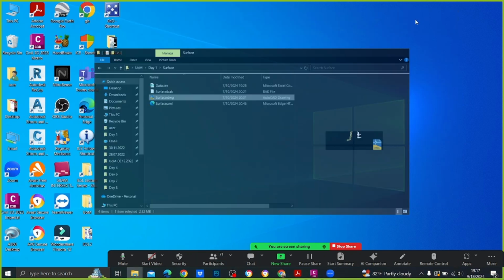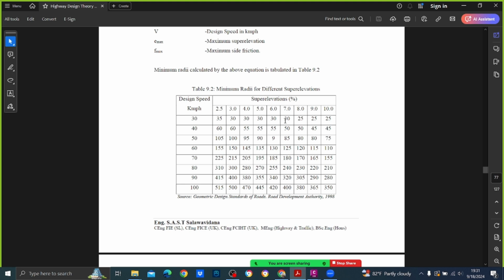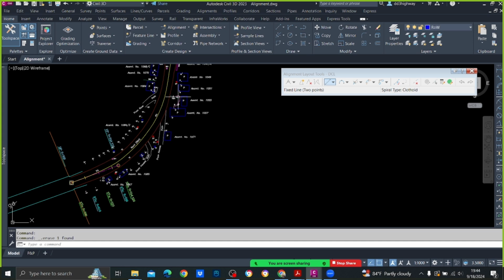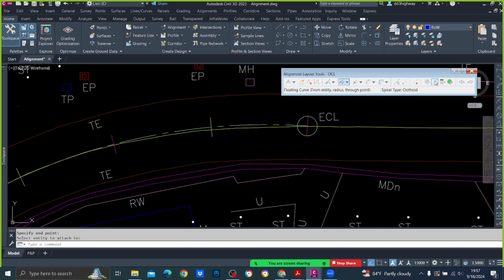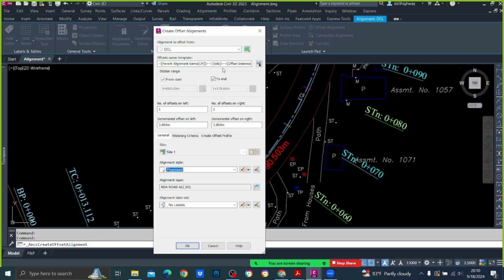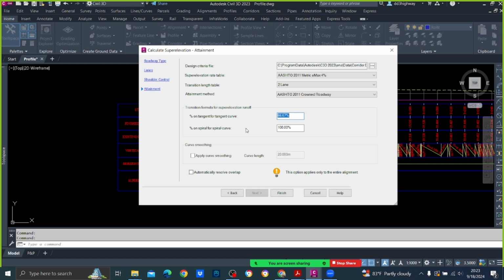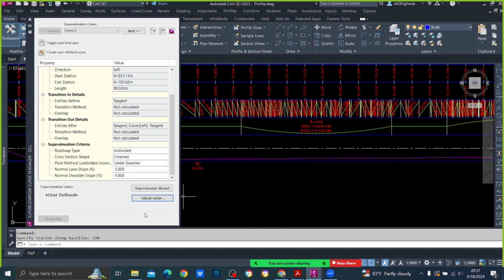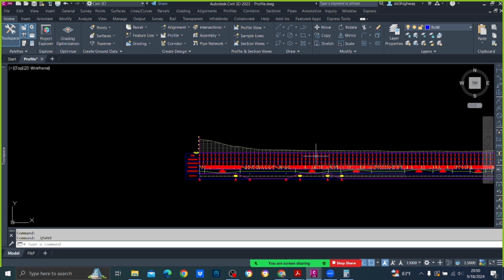University Workshop 2024 Part 1